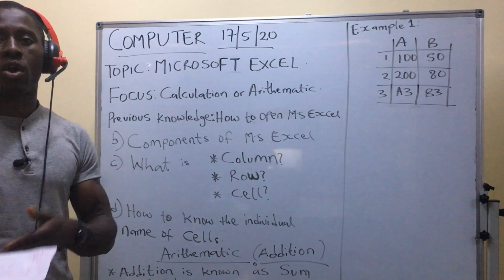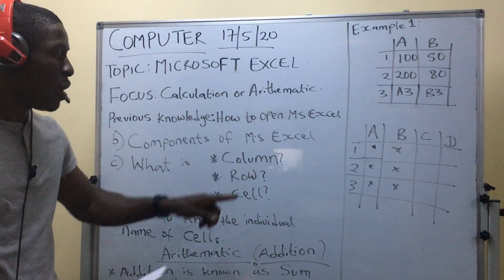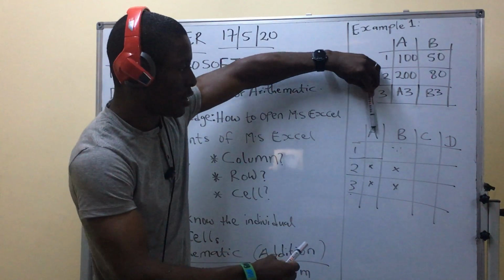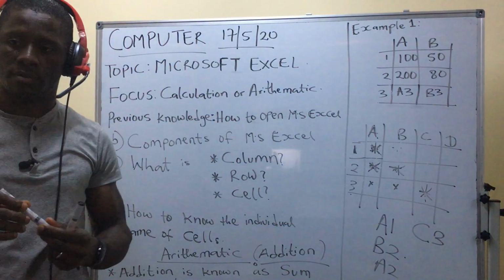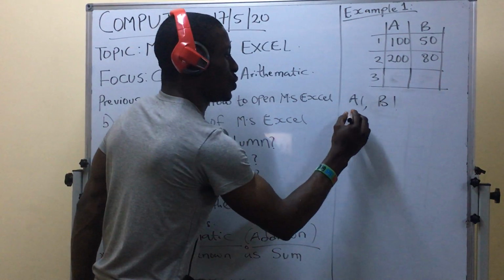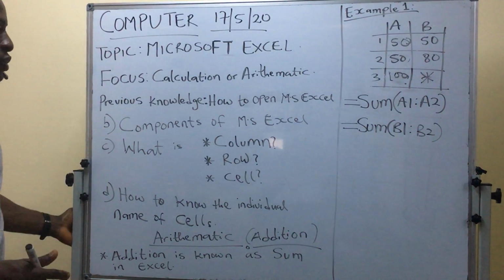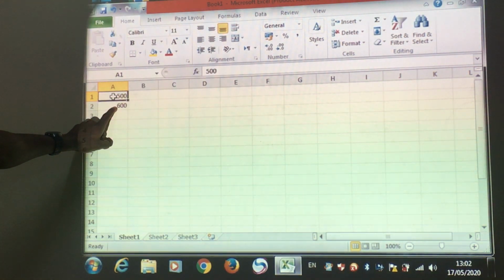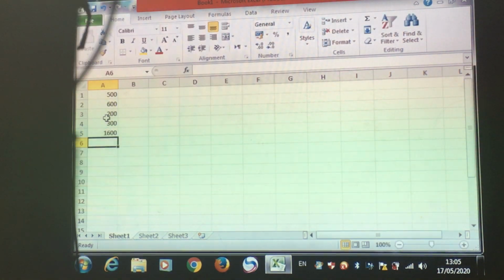GRADE 7 COMPUTER BY TEACHER EMMANUEL